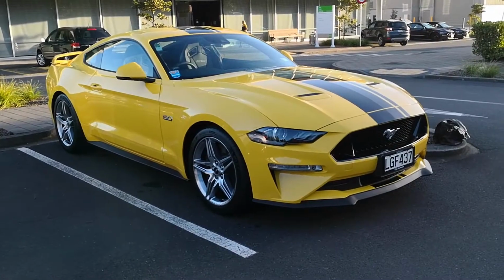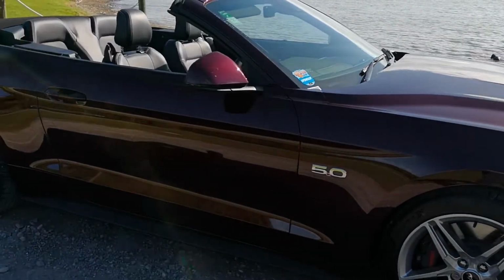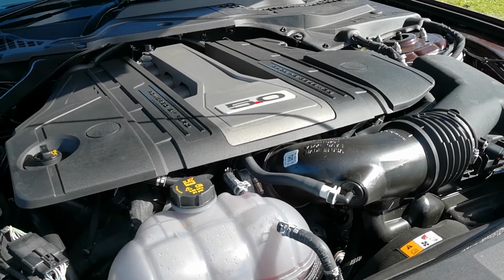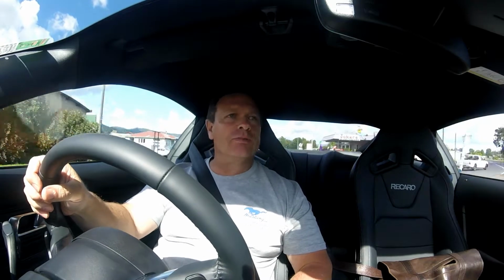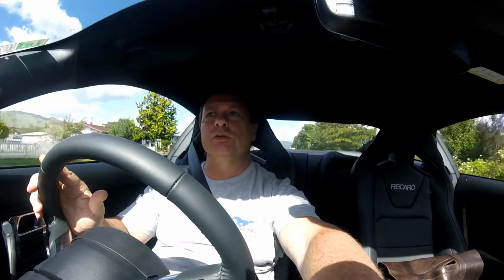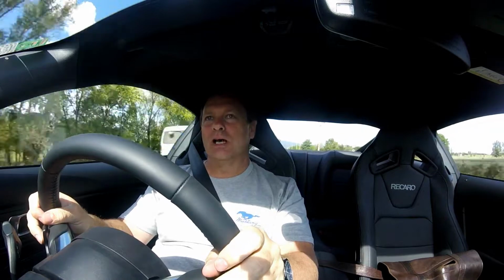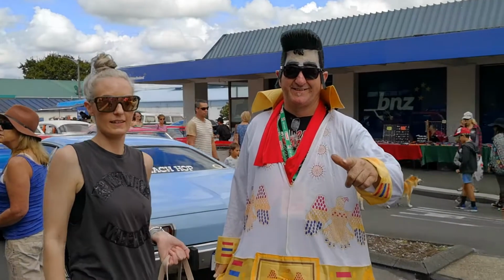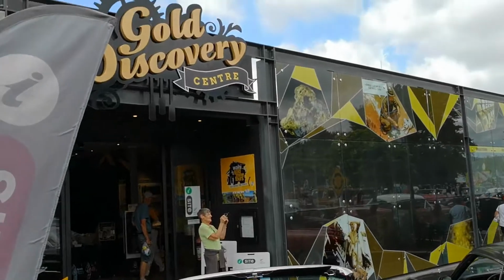New Ford Mustang road trip to Beach Hop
My first introduction to Ford's new V8 Mustang. An involving day that included a road trip from Auckland to Waihi to see the cars at this year's Beach Hop (and let the new Pony's take pride of place).

The New Mustang has more horses, a fully immersive digital instrument cluster, refined styling and Magneride suspension - it's a marked improvement on an already desirable sportscar.
Thanks for the experience Ford NZ